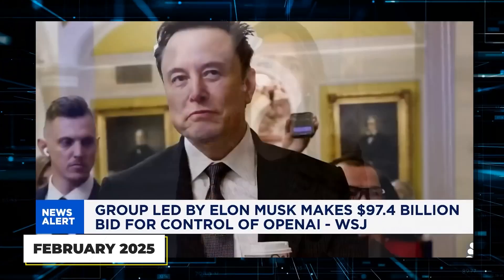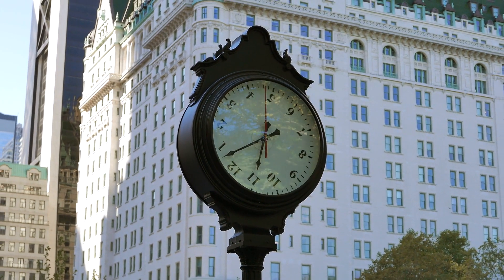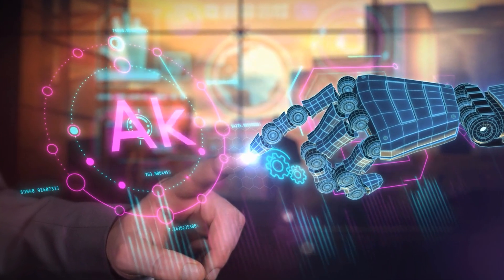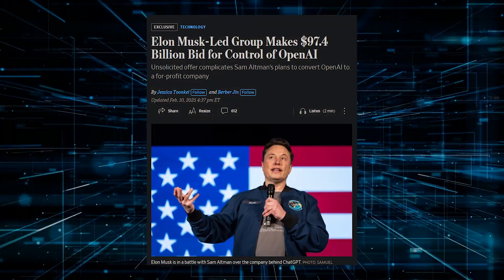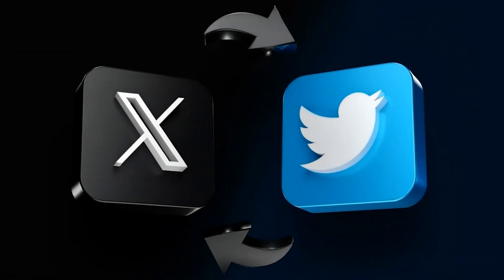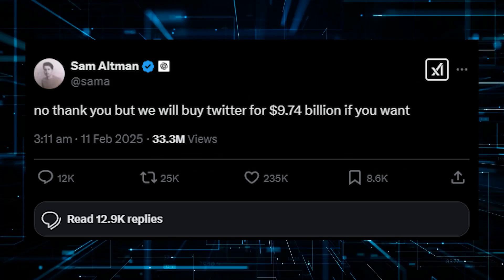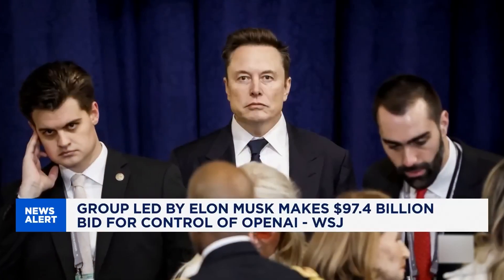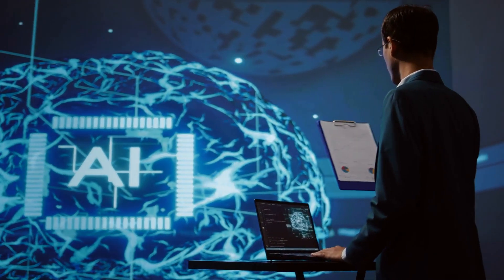Elon Musk vs. Sam Altman: The $97.4 Billion AI War EXPLAINED!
A high-stakes battle is unfolding in the world of AI! Elon Musk has made an eye-watering $97.4 billion bid to take over OpenAI, but CEO Sam Altman isn’t backing down. What’s Musk’s true motive? Is this a strategic play for AI dominance or a personal rivalry years in the making?

🔹 The history of Musk & Altman’s OpenAI fallout
🔹 The legal war & billion-dollar power plays
🔹 How this impacts the future of AI & AGI
🔹 What happens next in this tech showdown?

This is one of the biggest AI battles in history, and you need to know who wins & why it matters. Watch till the end to see how this could shape the future of artificial intelligence!

💬 What do YOU think? Is Musk playing 4D chess, or is this bid doomed to fail?

Timestamp
0:00 - Intro
1:01 - Musk’s Billion-Dollar Bid
2:31 - The Musk vs. Altman Rivalry
4:01 - Musk’s Real Motivation
5:31 - Altman’s Response
7:01 - The Legal Battle
8:31 - OpenAI’s Board
9:31 - The Fallout
10:31 - Who Will Win?

What This Video Covers in Points:
✅ The $97.4 billion bid & what it really means for AI
✅ The Musk vs. Altman feud that started in 2015
✅ Why Musk left OpenAI & why he’s now trying to take control
✅ How xAI’s struggles factor into Musk’s move
✅ The Twitter war between Musk & Altman
✅ OpenAI’s controversial for-profit transition
✅ Musk’s lawsuit & its impact on OpenAI’s future
✅ The role of investors & OpenAI’s board in this battle
✅ What could happen next in the AI arms race

Why This Video is a Must-Watch: This is not just a business deal—it’s a power struggle that could shape the future of AI. Elon Musk and Sam Altman, once partners, are now locked in a billion-dollar tech war that could determine who leads the next era of artificial intelligence. With AGI, ChatGPT, and the AI industry at stake, every move in this battle matters.
From Twitter clapbacks to legal battles and secret strategies, this video uncovers the hidden motives, power plays, and shocking truths behind Musk’s takeover attempt. Whether you're a tech enthusiast, an AI expert, or just someone who loves high-stakes drama, you can’t afford to miss this!

🔥 Who do you think will win this AI battle?